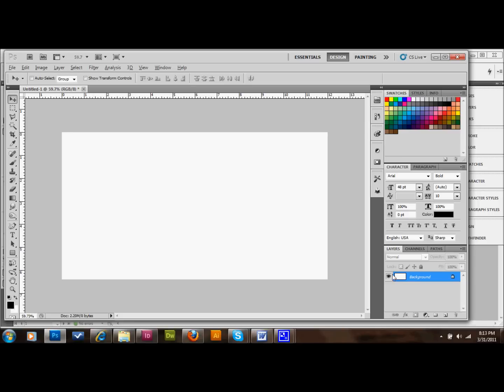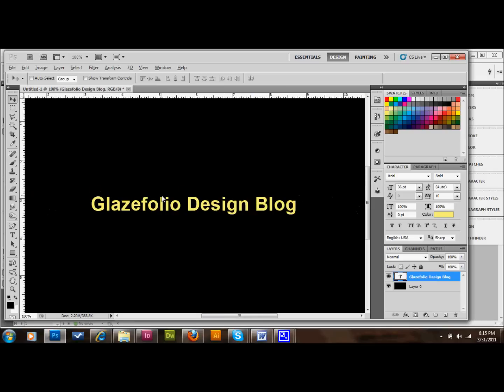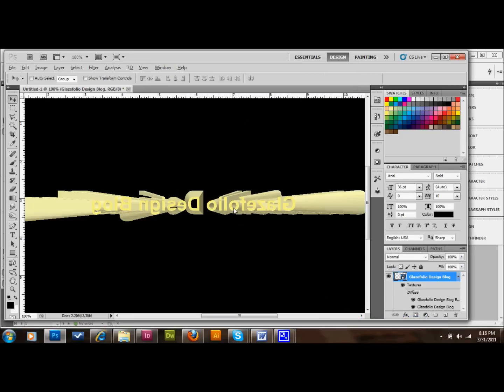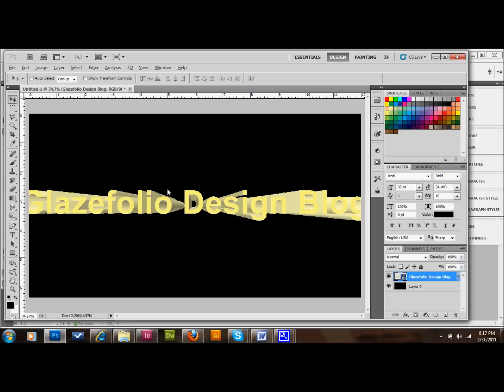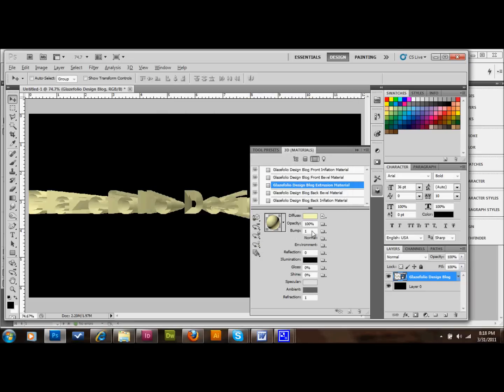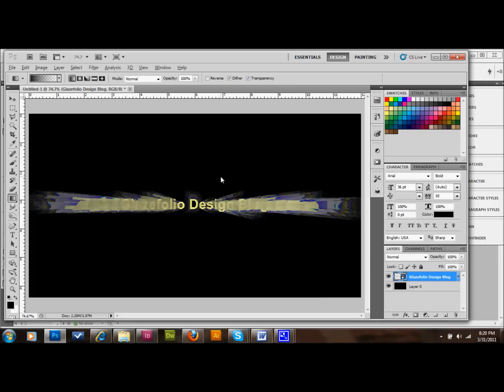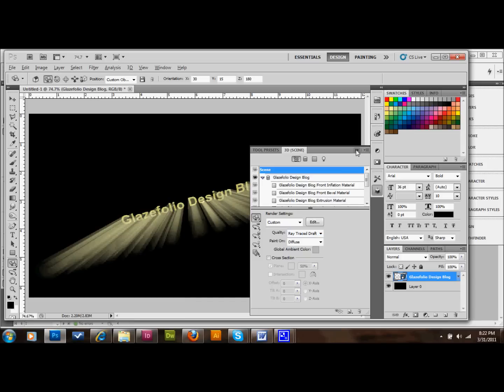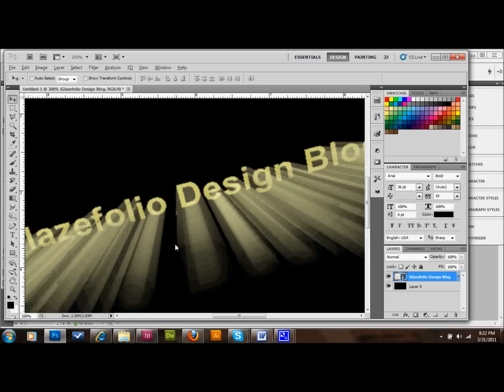Photoshop Tutorial 3D Text Light Beams | Glazefolio Design Blog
Glazefolio Design Blog Learn to make light beams shoot from text in adobe photoshop using 3d effects.